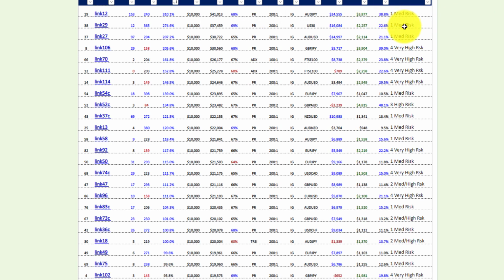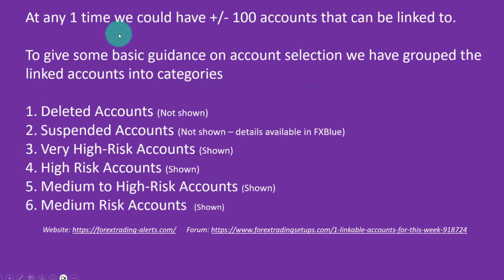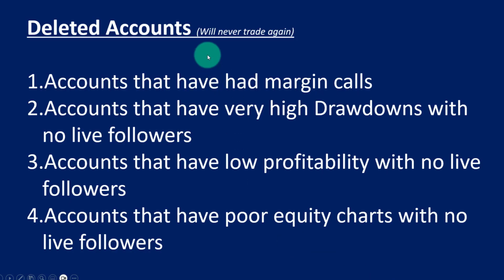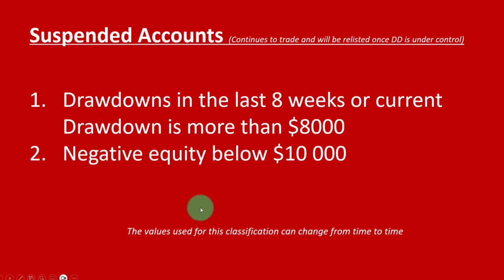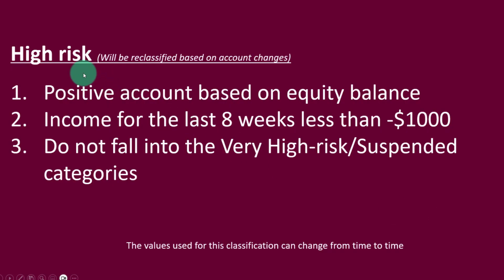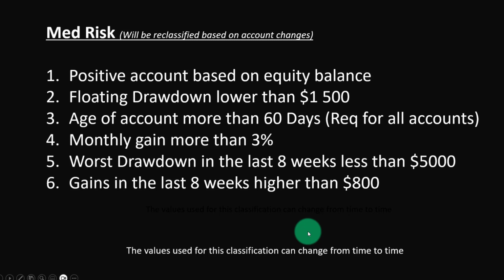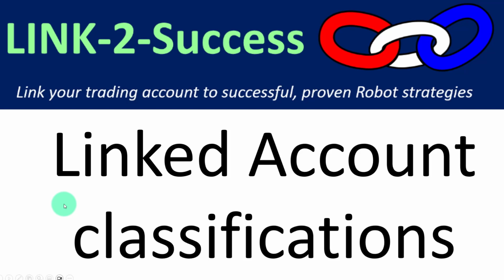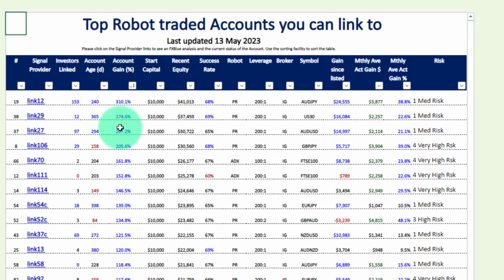Learn how to use the linked account classification to help you select a linked account to follow